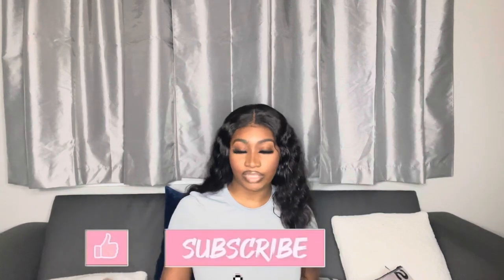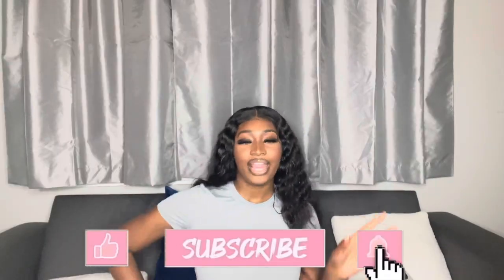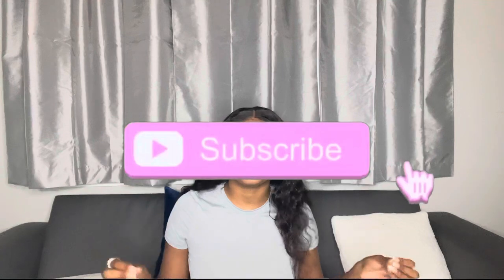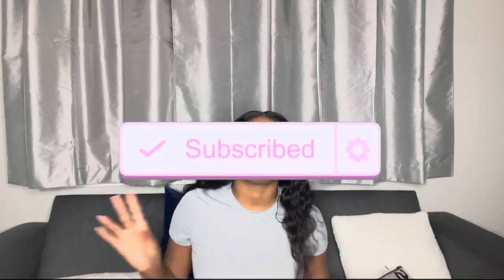Shein swimsuit lookbook | Famous Erin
Shop, book, and follow the brand: @flashedbyerin

Women Deep V Neck Patchwork Lace Up Bikini Set Beach G-String Thong Bikini Two-Piece Swimwear

SHEIN Velvet Ombre Triangle Tie Side Bikini

Marble Print Bikini Set Triangle Bra & Hipster Bottom & Cover Up Dress 3 Piece Bathing Suit

Tie Dye Triangle Tie Side Bikini Swimsuit
Sold OUT

Sheer Long Sleeve Pink Bikini - SOLD OUT

Hey entourage! Also, be sure to engage with me and turn on your post notifications so you’ll be notified once I post a new video. We’re almost  to 1k subbies! Comment NEW video ideas y’all would like to see from me! I love and appreciate you guys support so much!